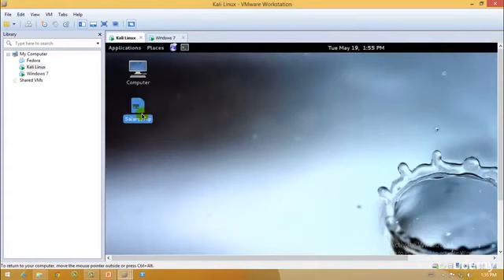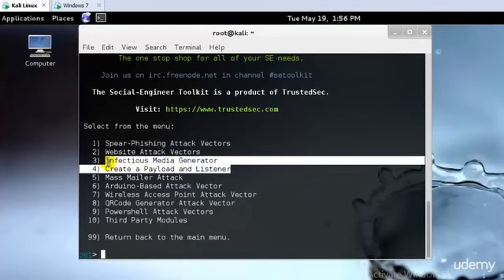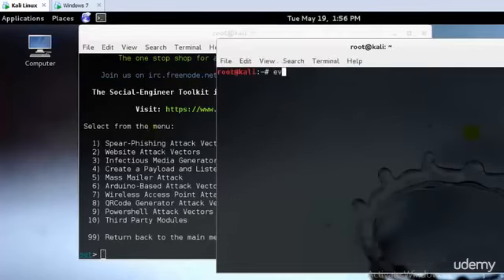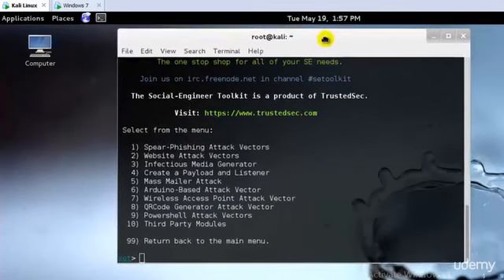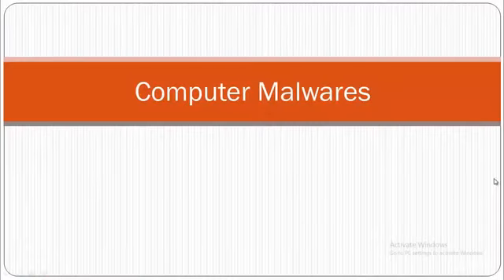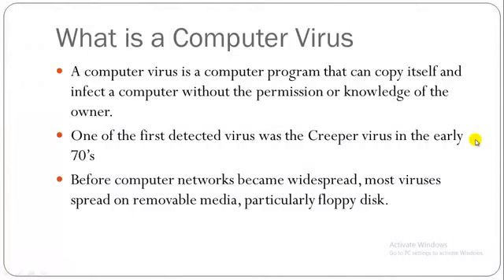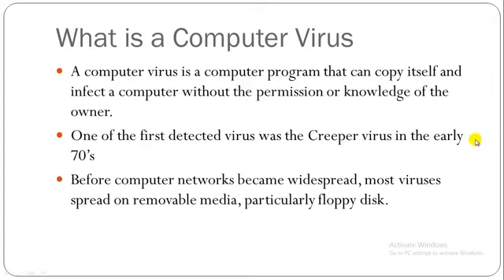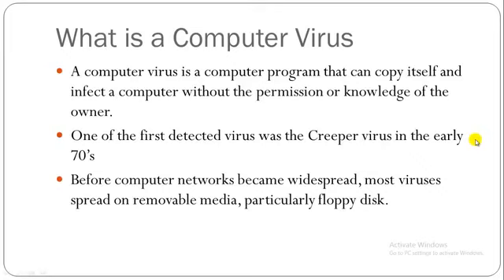Ethical Hacking Advance Level Using Kali Linux Introduction to Computer Malwares